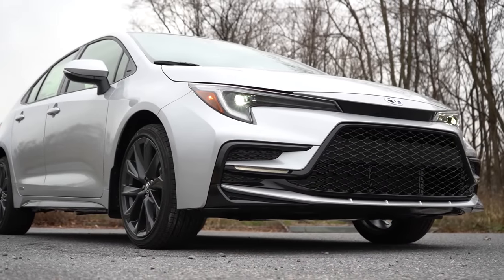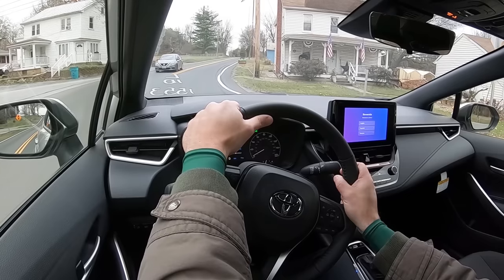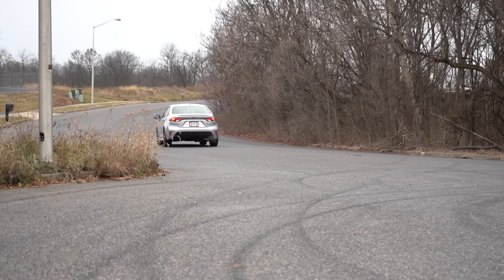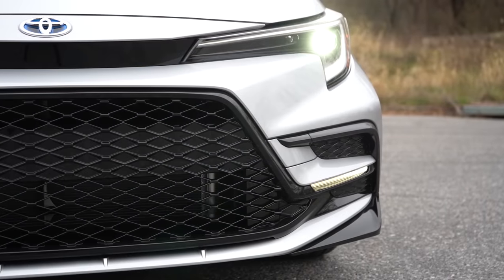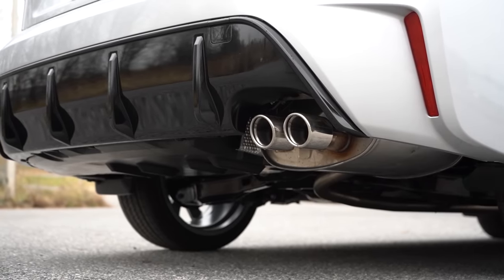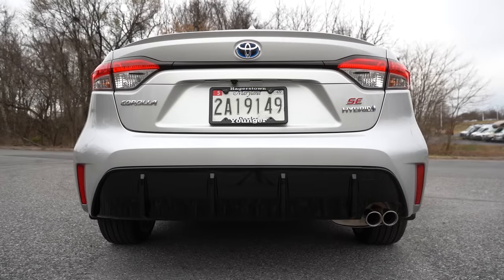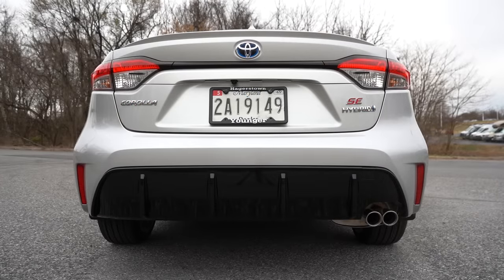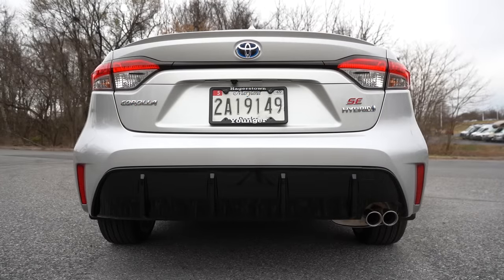2024 Toyota Corolla Hybrid Review | 72 MPG's!!!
In this video I'll go for a test drive & completely review the NEW 2024 Toyota Corolla Hybrid! I'll test out acceleration, braking, steering feel, cargo space, rear legroom, sound system, exhaust clip & much more!

Big thanks to Younger Toyota in Hagerstown, MD for allowing me to check out the NEW 2024 Toyota Corolla Hybrid! For more information on their inventory please feel free to visit their website below!